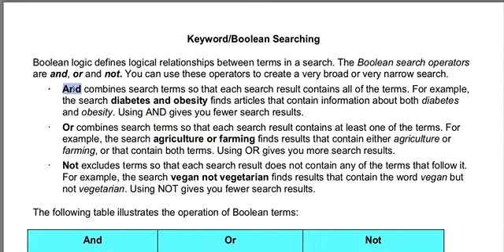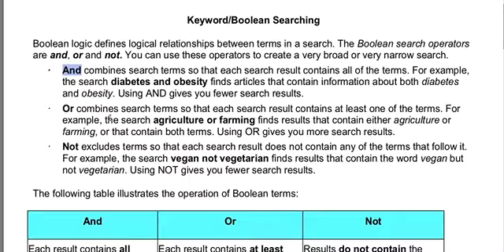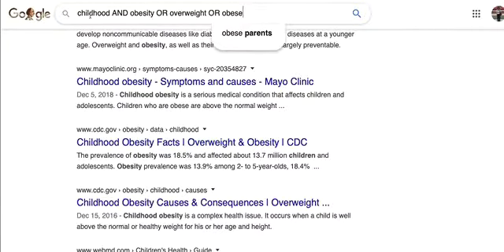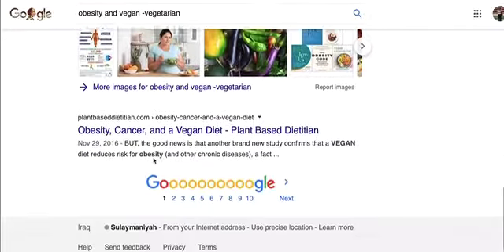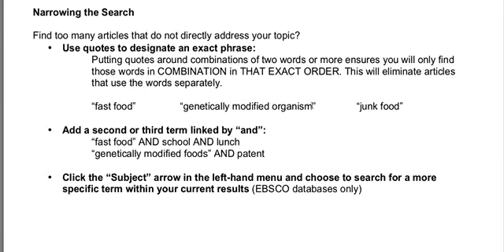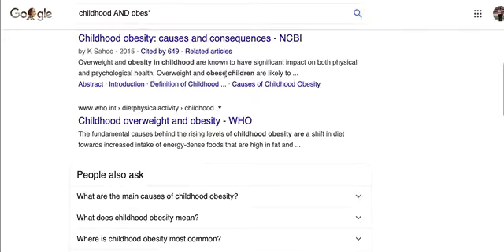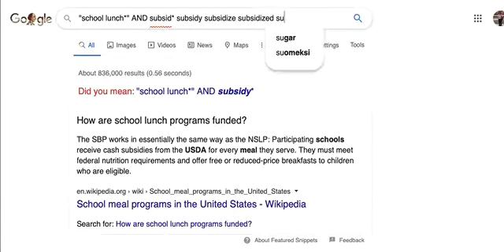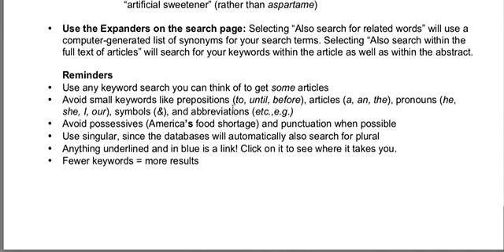ENG 213 Help with Boolean logic